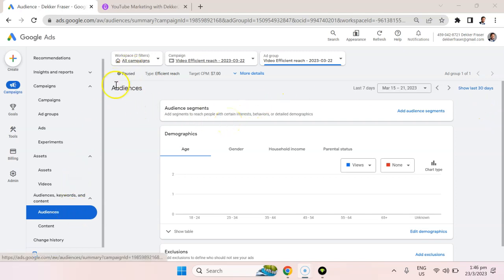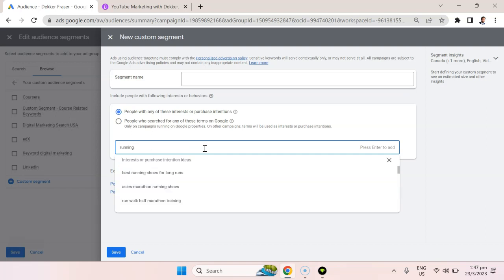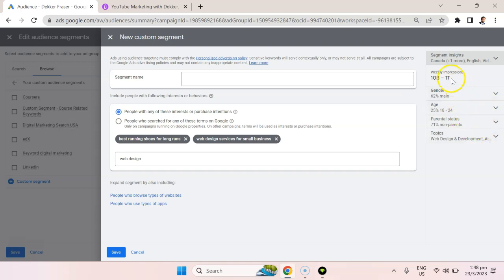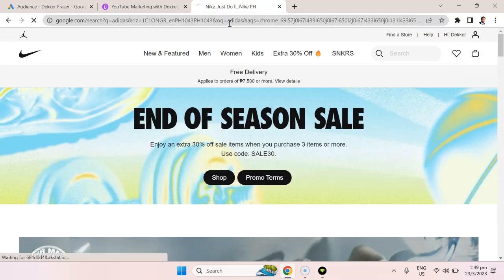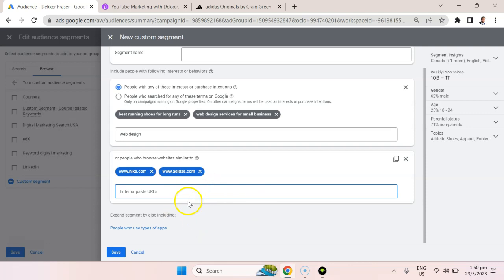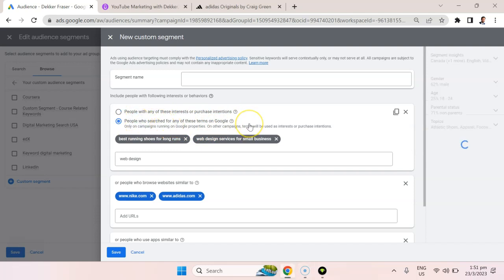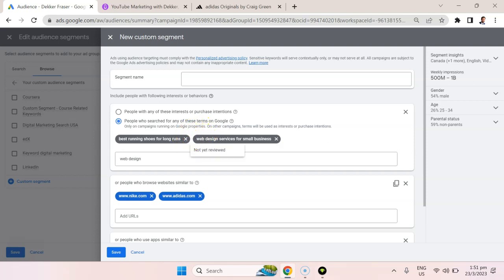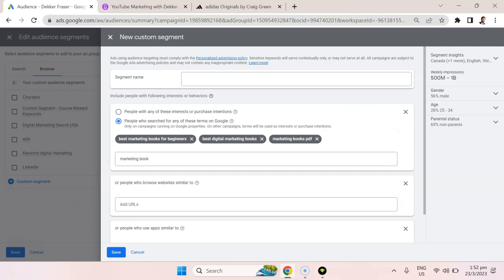YouTube's Most Powerful Feature: Custom Audiences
YouTube Custom Audiences is a powerful tool that allows content creators and marketers to target specific groups of people with their ads or content. In this tutorial, I will cover everything you need to know about YouTube Custom Audiences, including how to create and manage your custom audiences, how to use them effectively to reach your desired viewers, and the various targeting options available.

• Custom Audiences Google Ads
• Custom Audiences YouTube
• Custom Audiences Tutorial
• YouTube Ads
• YouTube marketing
• YouTube audiences